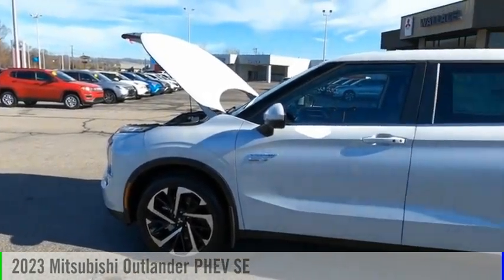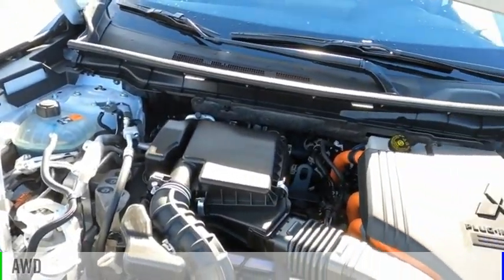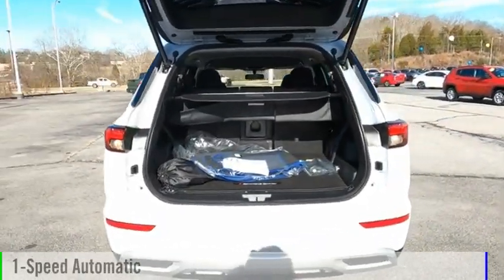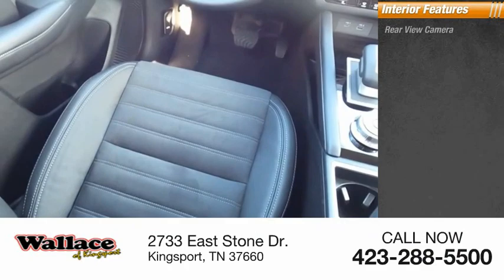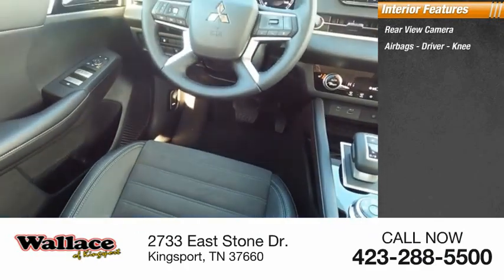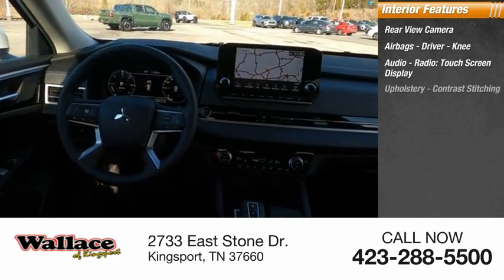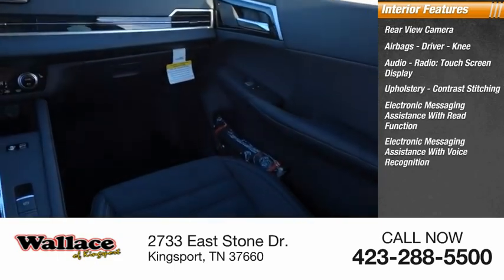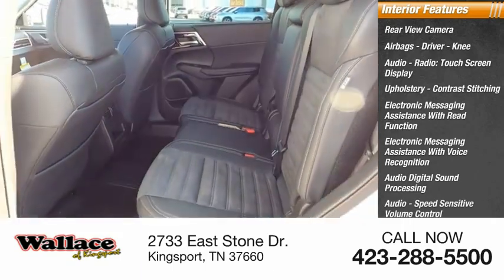2023 Mitsubishi Outlander PHEV Kingsport TN M3816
2023 Mitsubishi Outlander PHEV SE

2733 East Stone Dr.

Diamond White 2023 Mitsubishi Outlander PHEV SE 4WD 1-Speed Automatic 2.4L 4-Cylinder SMPI DOHCRecent Arrival!